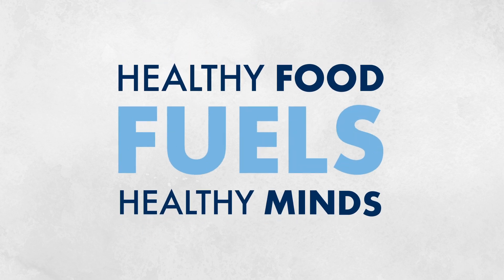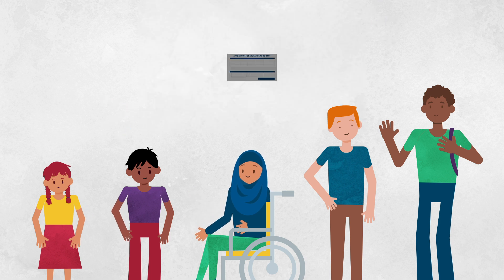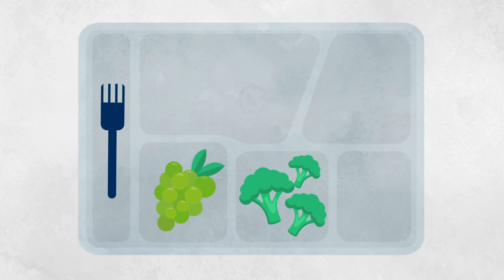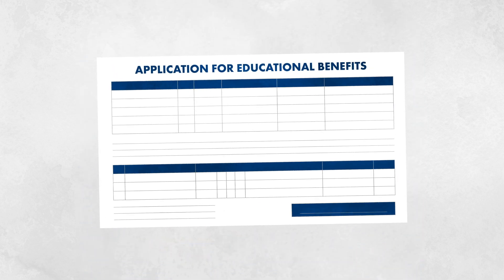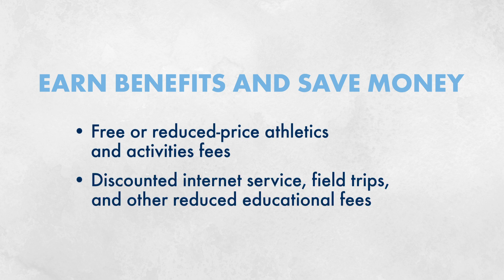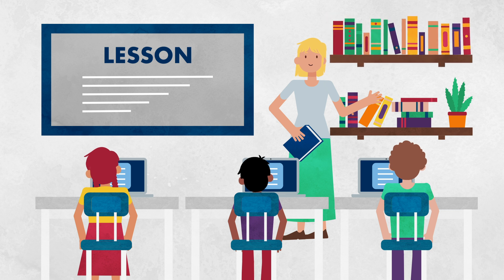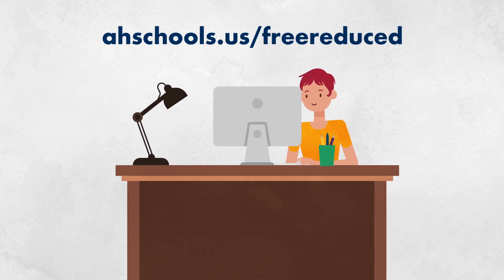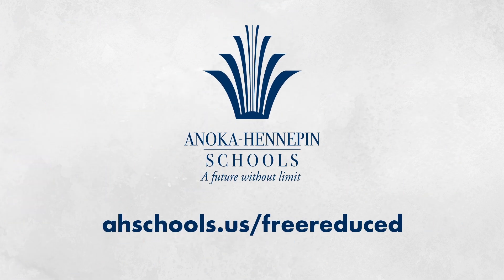Apply for Educational Benefits